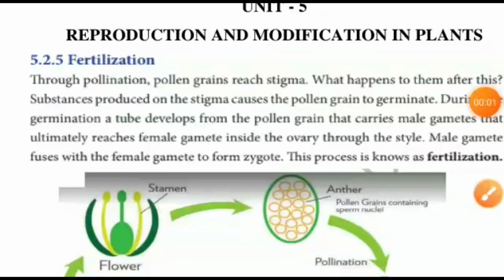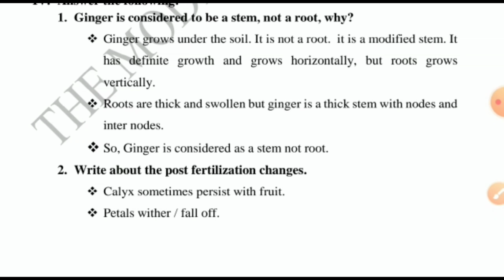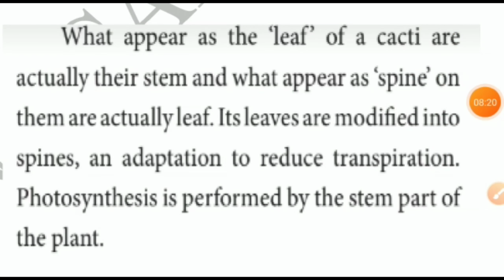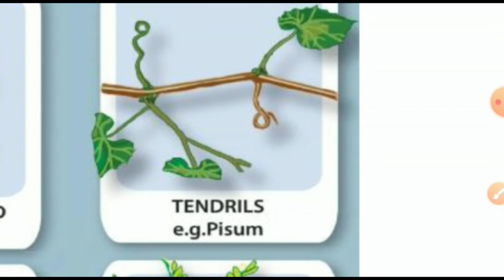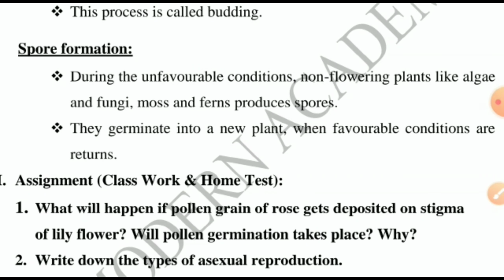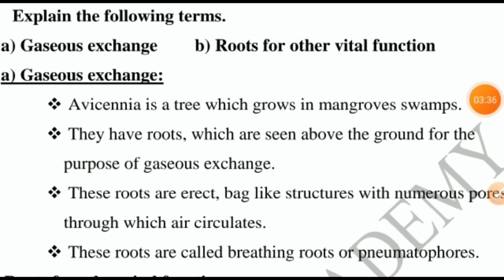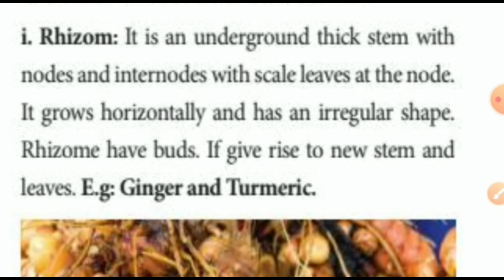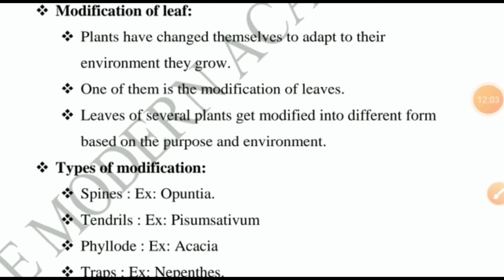6 September 2020